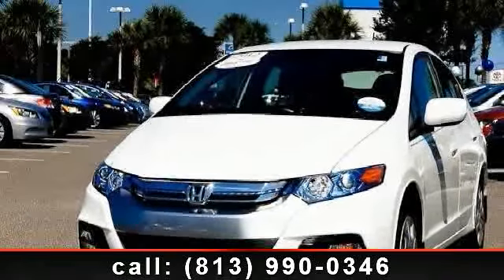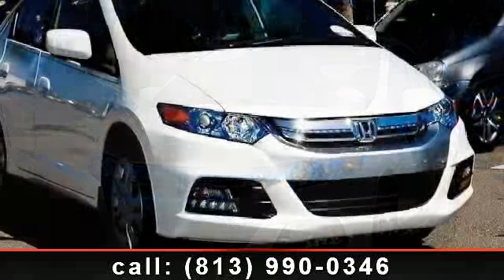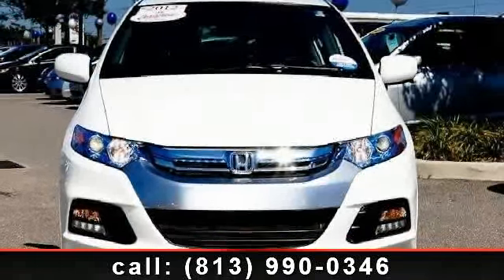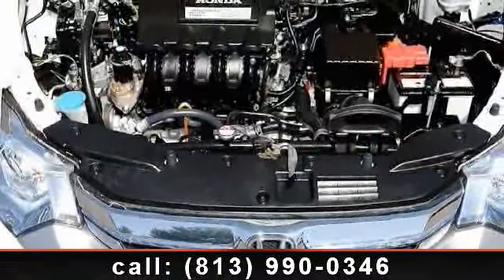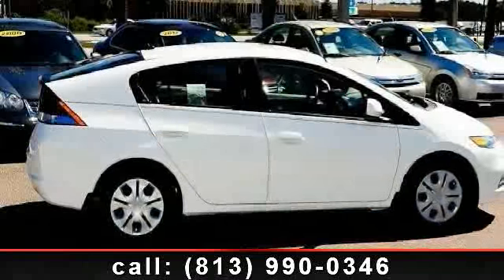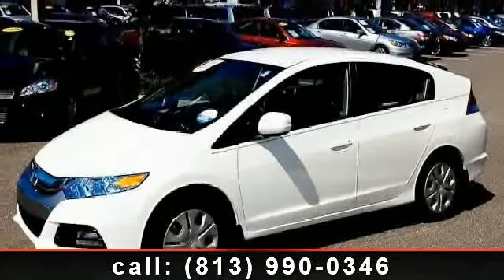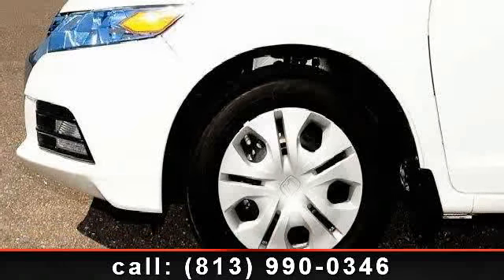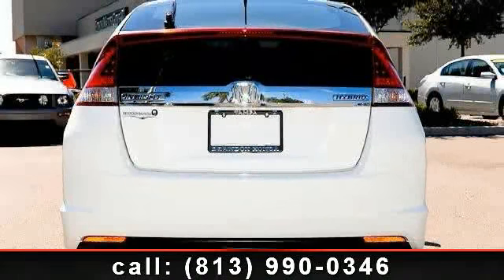2012 Honda Insight - Credit Union Dealer - Brandon Honda - Brandon, Fl 33619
Arrive in style with this 2012 Honda Insight. If you are looking for a first rate auto, this one could be yours today. This vehicle comes with a reliable 4 cylinder engine, connected to a smooth shifting automatic transmission. Enjoy these notable features: Adjustable Steering Wheel, Climate Control, Power Windows, Traction Control, Front Disc/Rear Drum Brakes, Passenger Air Bag Sensor, Power Door Locks, and Power Steering. This vehicle shows low mileage and has a smooth ride. This car won't be available much longer.